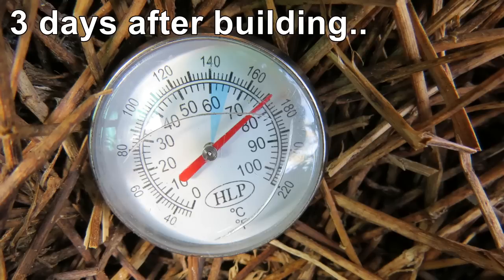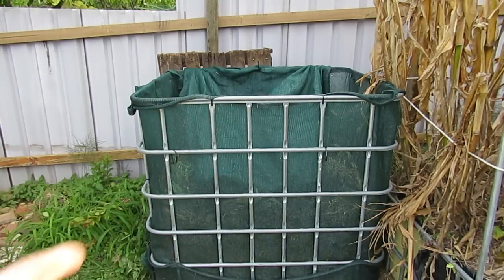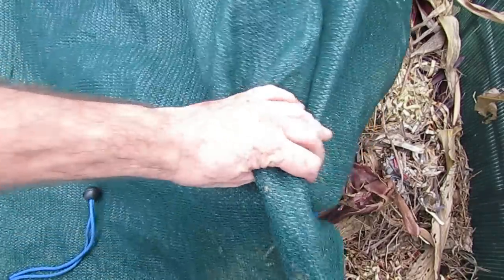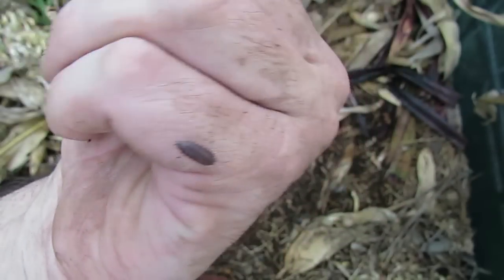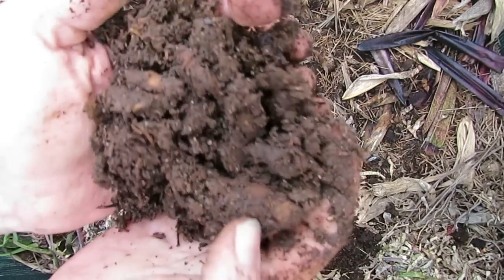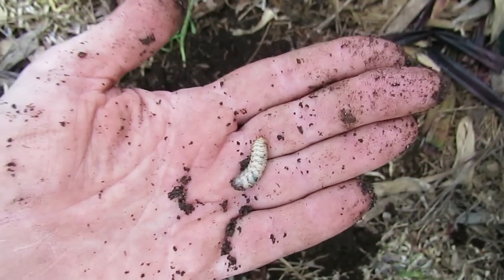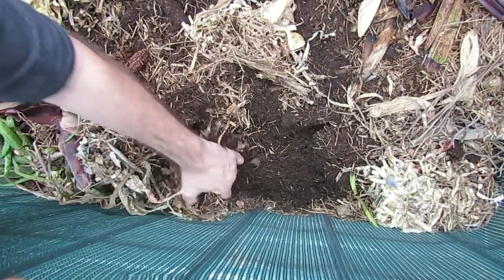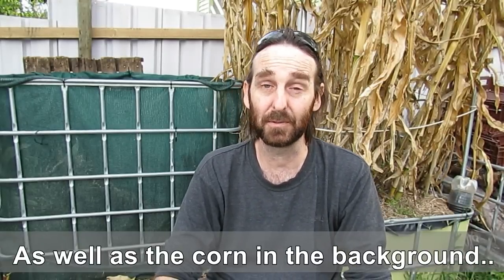Slow compost pile & compost worm farm, 2 for the price of 1..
This compost pile has been sitting quietly doing its thing since last November with the help of some compost worms.. Thought it was time to collect some of the compost to help the new plantings along in the patch & thought I would show how well it's all broken down..
Have been most impressed with the way the added compost worms have further processed the material in there into a fine vermicast rich product..  I think this will be my preferred way of composting & worm farming from now on.. Am thinking about setting up another so we can have 2 on the go at the same time with one cooking while the other is finishing off..